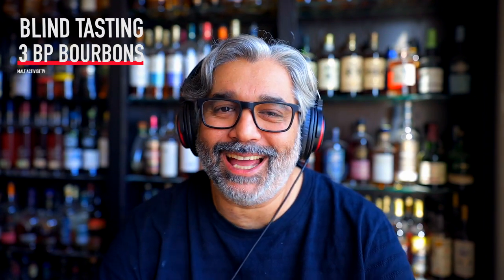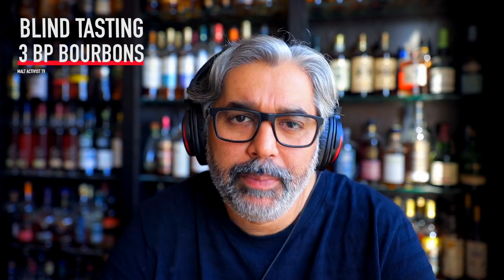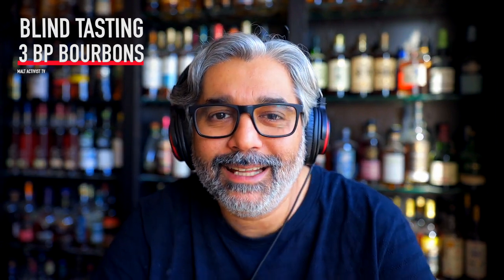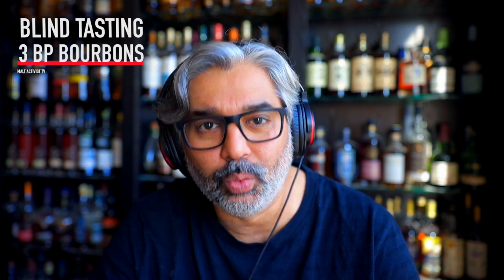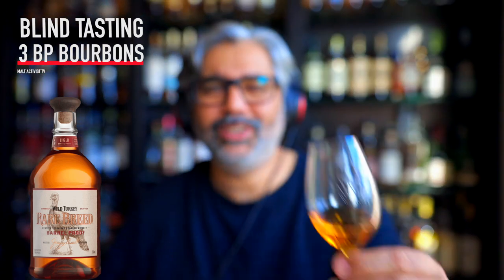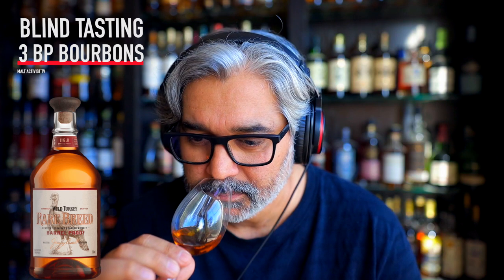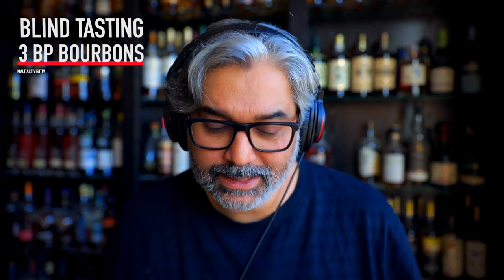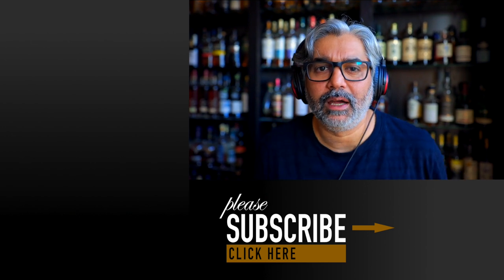I Blind Taste GEORGE T STAGG vs ELIJAH CRAIG BARREL PROOF vs WILD TURKEY RARE BREED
Today I blind taste three barrel proof Kentucky Straight Bourbon Whiskey - Wild Turkey Rare Breed. Elijah Craig Barrel Proof. George T Stagg.
Can you guess the winners?

Shout out to my buddy @WhiskeyQuests for guessing this one before I even began!

TIMESTAMPS
00:00 INTRO
01:19 THE WHISKIES
06:25 WHISKY #1
09:08 WHISKY #2
12:27 WHISKY #3
15:36 THE REVEAL